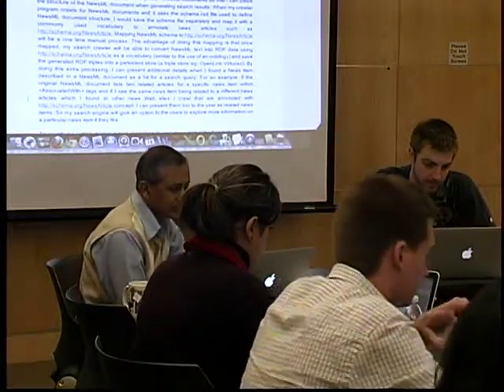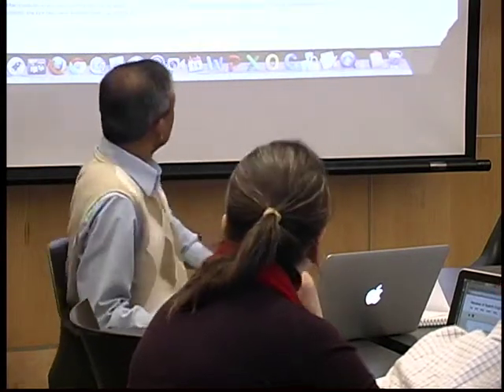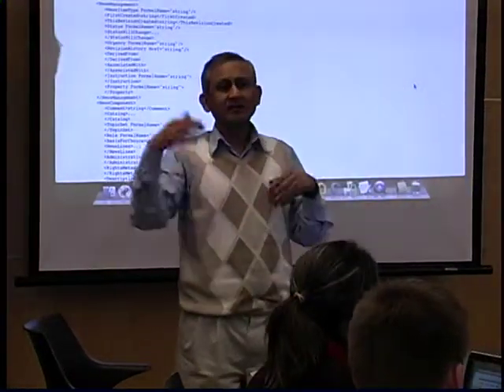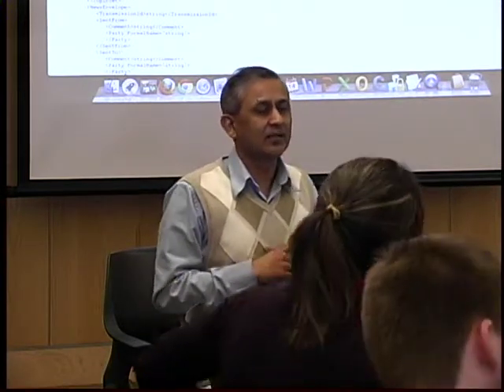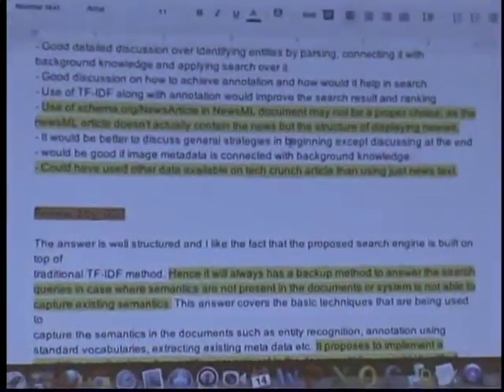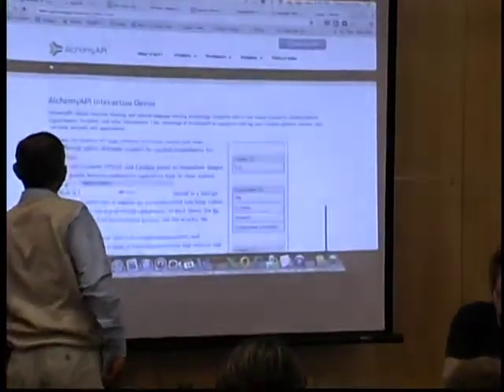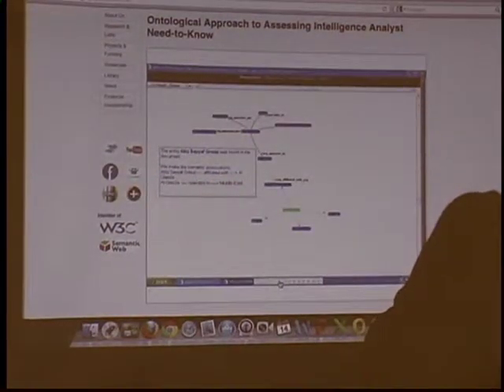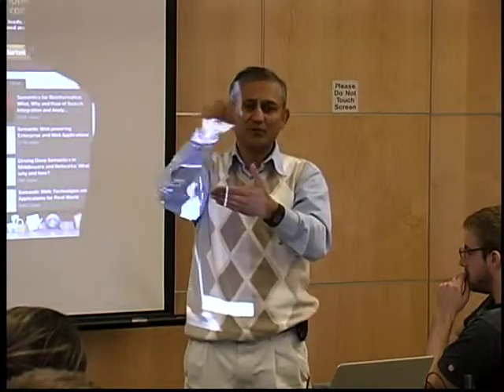web 3.0 class 16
Class assignment discussion is carried out in this lecture